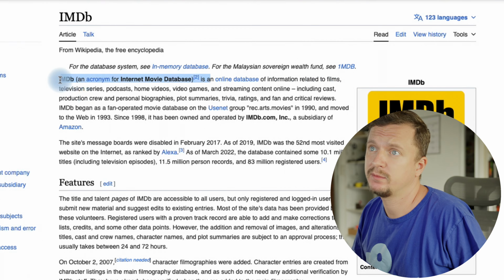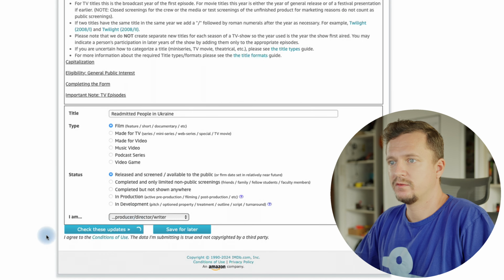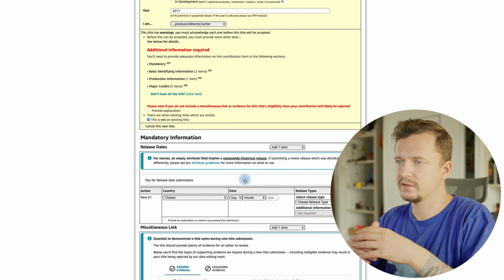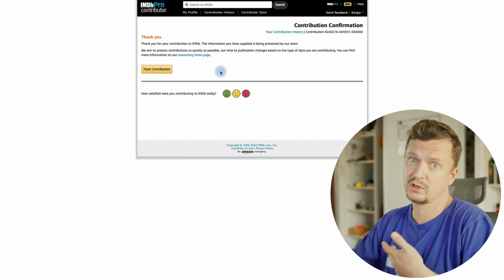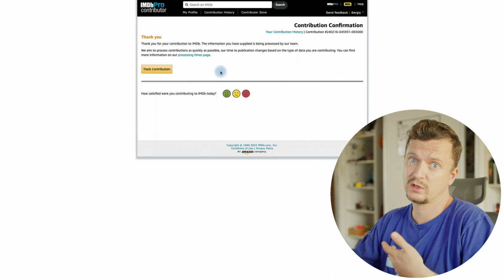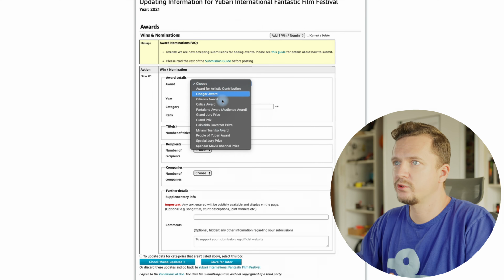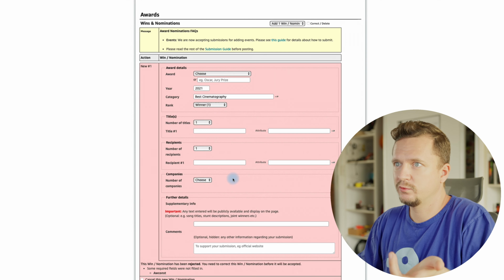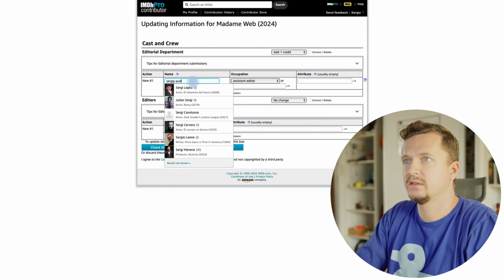FULL GUIDE on IMDb process to add MOVIE / AWARD / SELF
Creating an IMDb page or adding yourself to an existing one can be frustrating and time-consuming, given that databases are usually pretty bureaucratic and not user-friendly.

In this episode, I am showing FULL GUIDE on how to create an IMDb page for your project, how to update cast&crew, add pictures/stills/posters, how to add yourself to existing titles on which you've worked, and how to add an award to your title or personal page.
00:00 Introduction
00:27 What is IMDb
00:57 Free vs PRO accounts
01:51 How title looks like
02:54 How to ADD movie
10:37 Adding Poster / Stills / Cast & Crew
14:51 How to add AWARDs
21:11 How to add YOURSELF
24:16 Troubleshooting